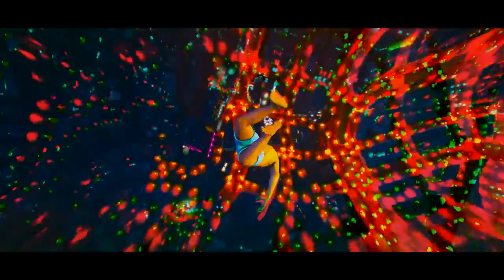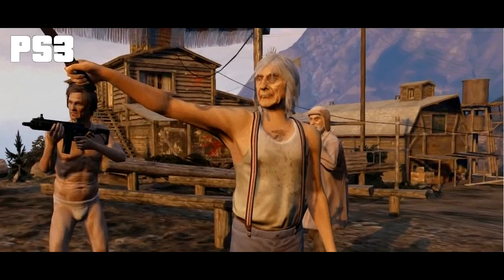GTA 5 - Next Gen vs Current Gen Graphics Comparison (GTA V PS3 vs PS4 Grapics/360 vs One)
I regularly upload glitches, tutorials, gameplay commentaries, funny moments, DLC info, epic events, and more in Grand Theft Auto V!

Here's my GTA 5 graphics comparison! I give you a side by side look at current gen vs next gen graphics, which would include PS3 vs PS4, Xbox 360 vs Xbox One, and of course PC. The next gen graphics look great so far.

Remember to rate the video! Let's see if we can get over 1,000 likes!

✔ Get a free $5 in Leaptrade credit, just for signing up! Leaptrade is the best way to trade your video games with people all over the US and get new games in your hands! Check it out!

GTA 5 - Current Gen VS Next Gen Graphics Comparison (GTA V PS3 vs PS4 Graphics/360 vs One)